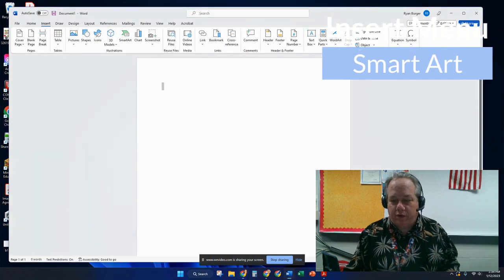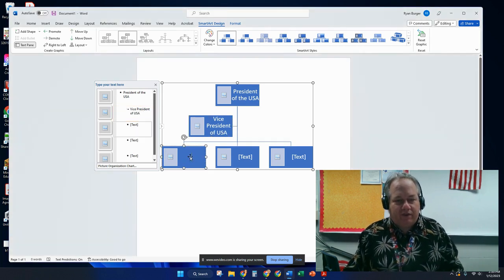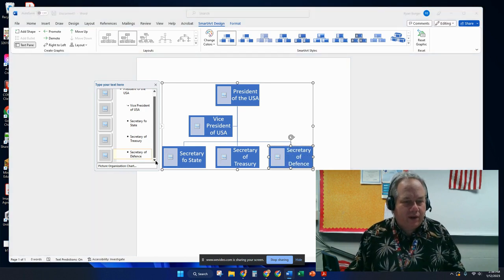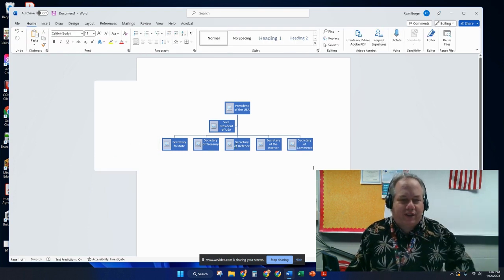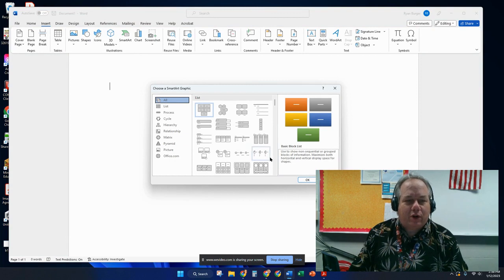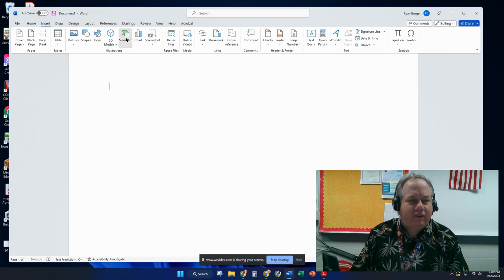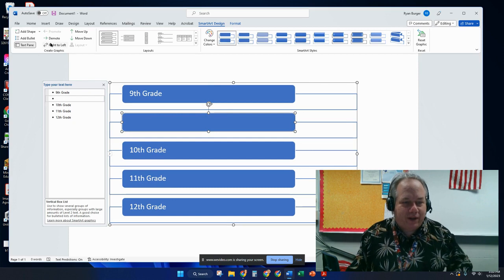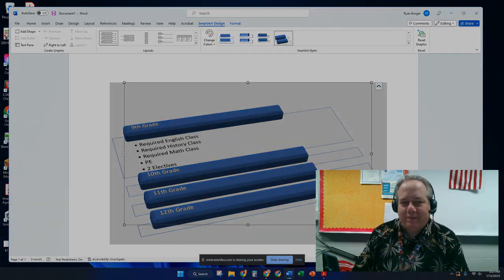Word: Insert Menu - Illustrations SmartArt